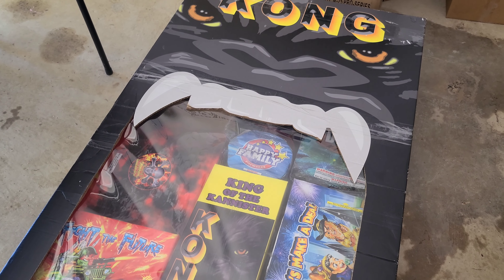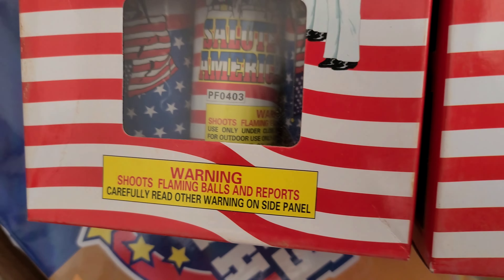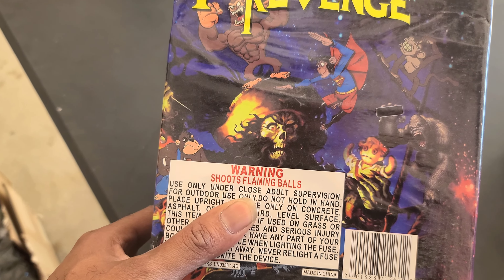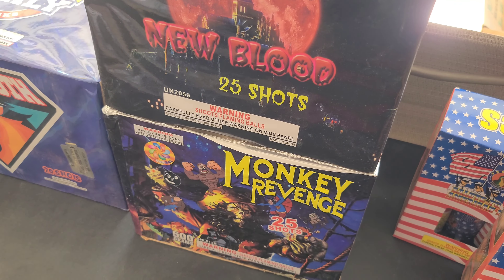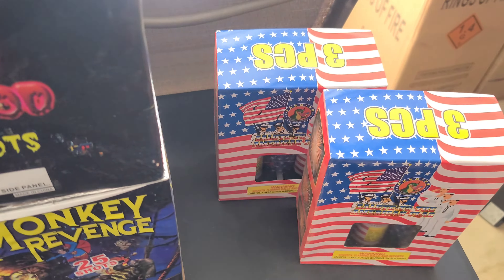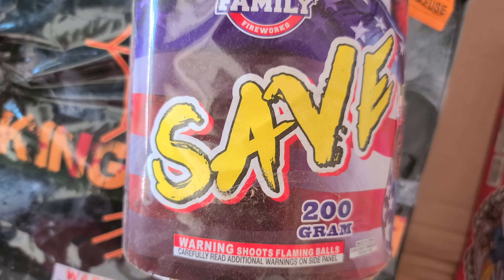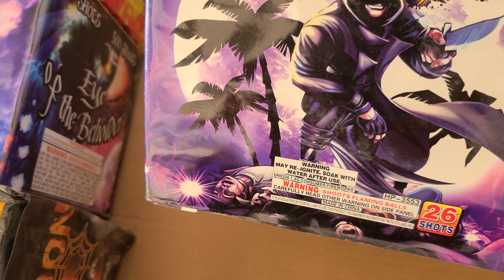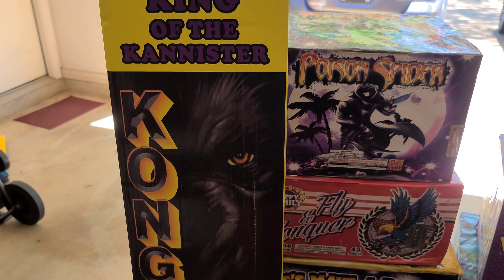KONG Firework Assortment #2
Unboxing this big humongous assortment. Pyro Approved ✔️. ig@willgeezy1